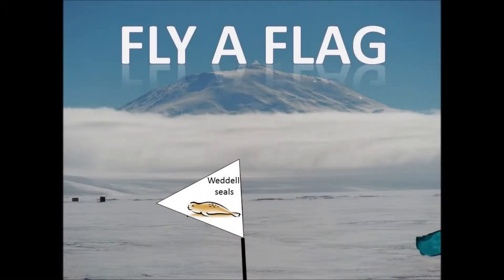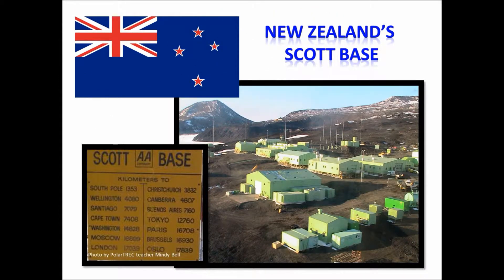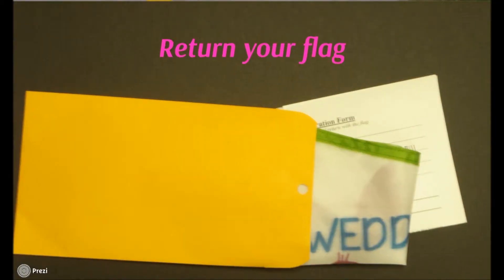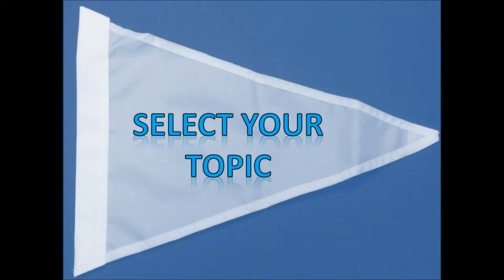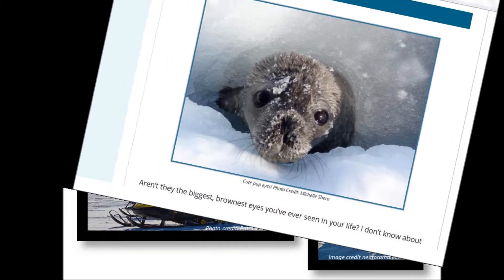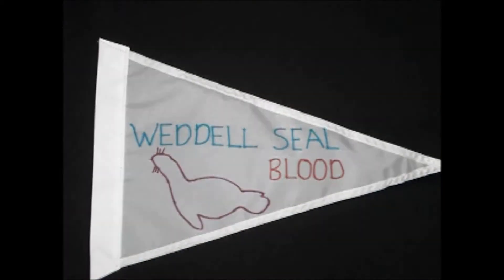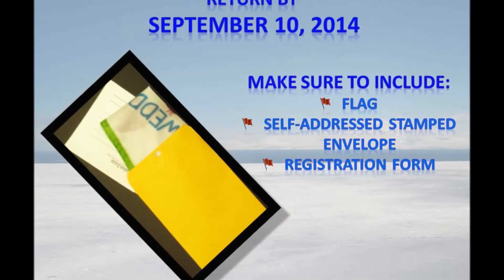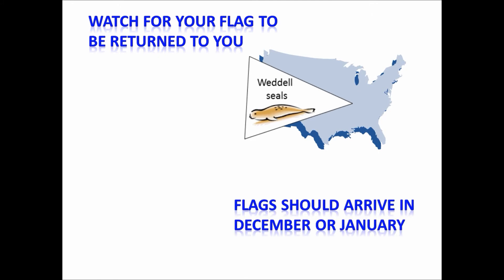Fly a Flag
Want your own unique Antarctic souvenir? Follow the instructions in the video to create your own Antarctic flag!